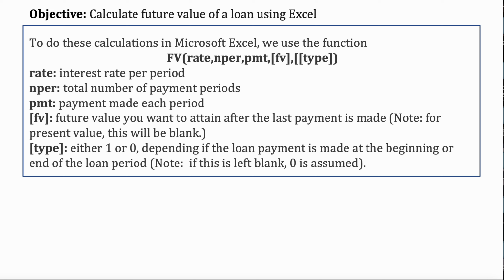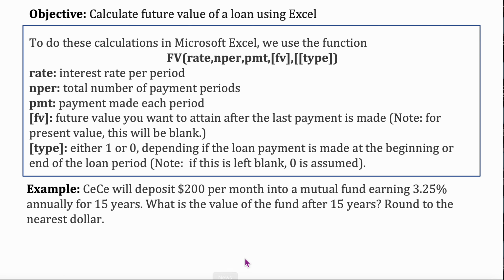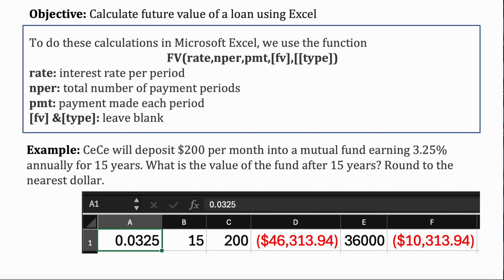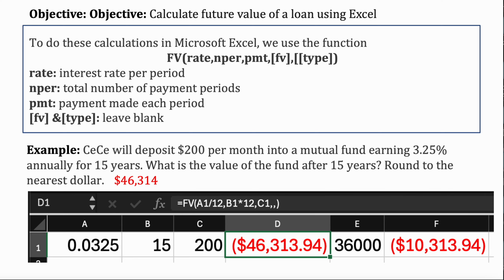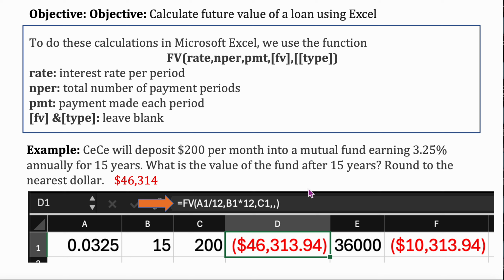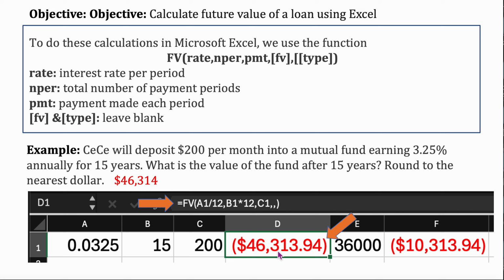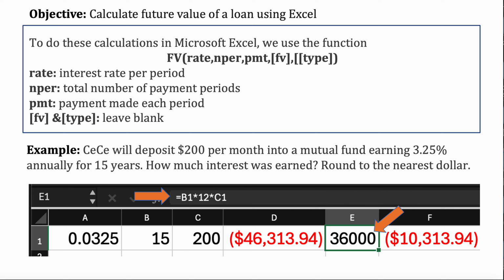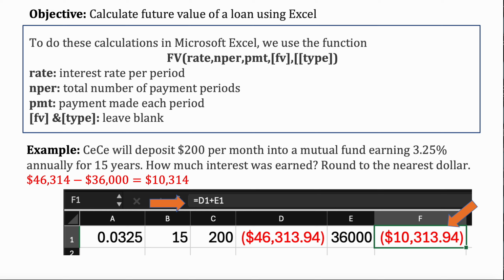Calculate future value of a loan using Excel